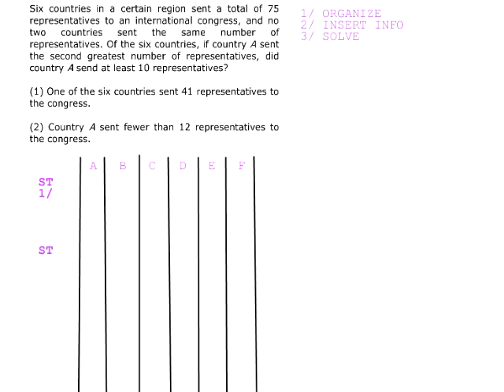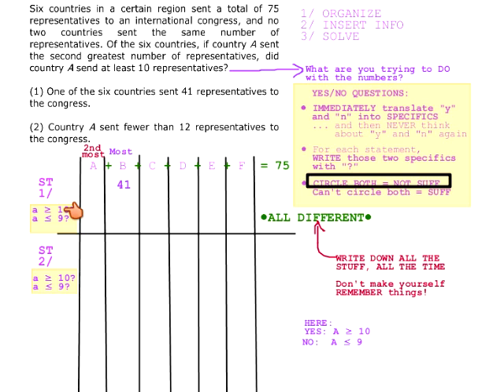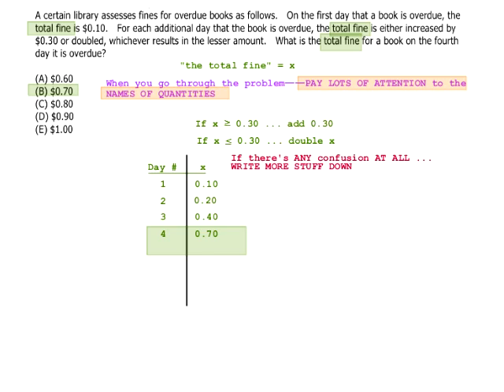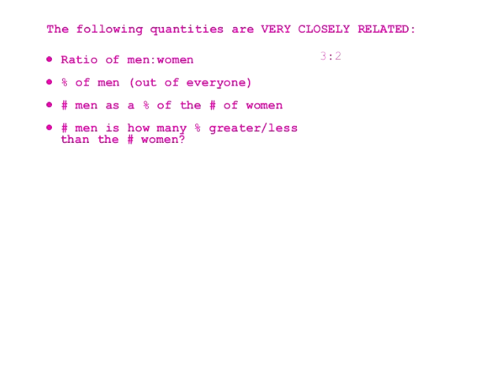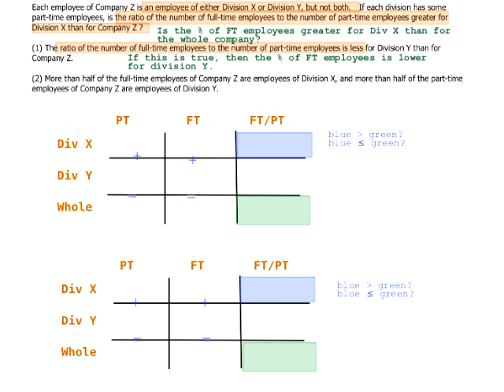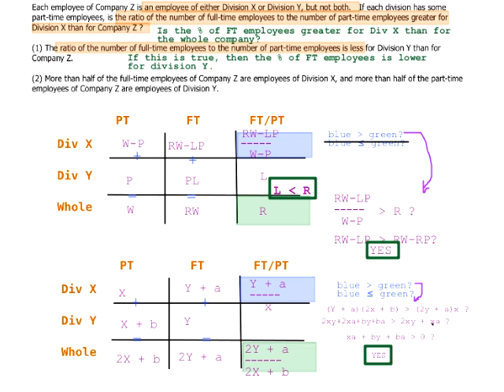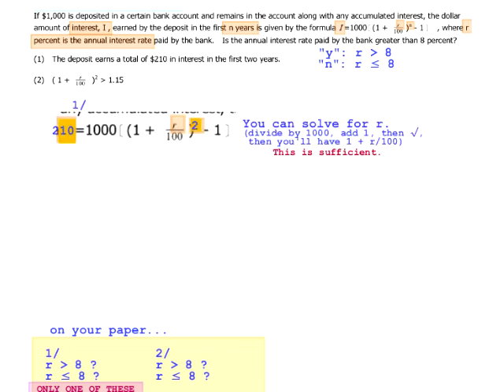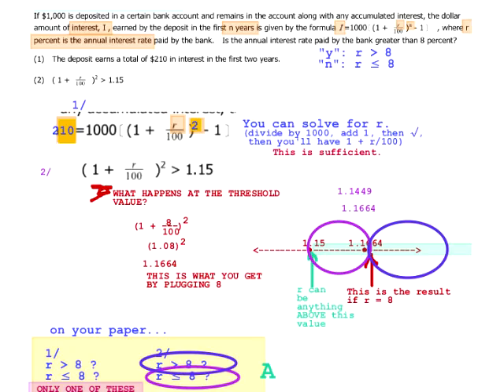116 Thursdays with Ron February 12 2015 SD More organizing word problems